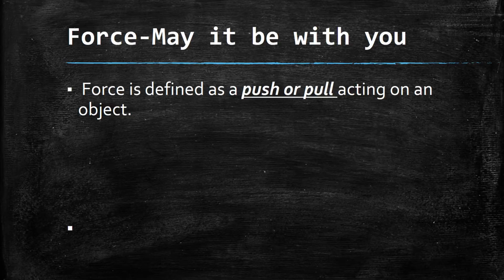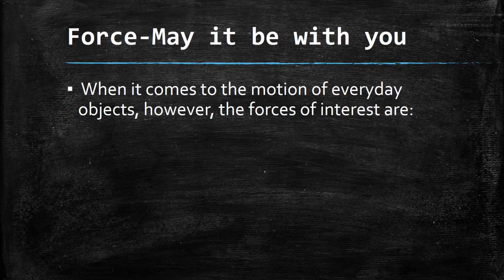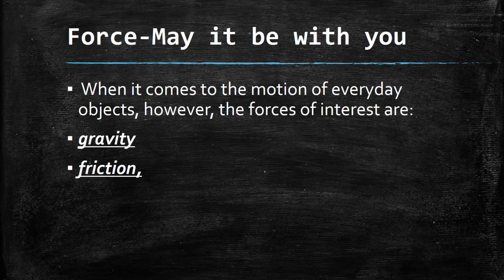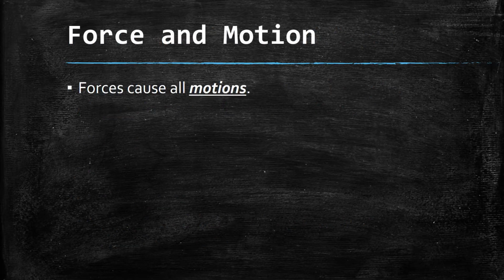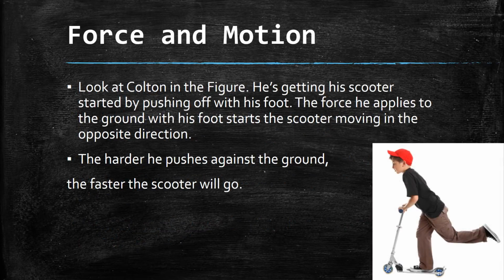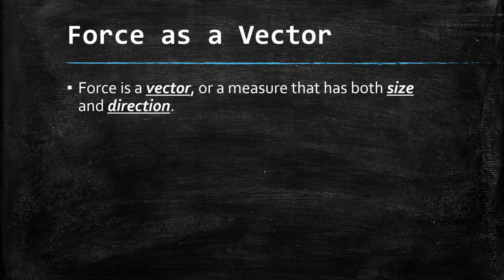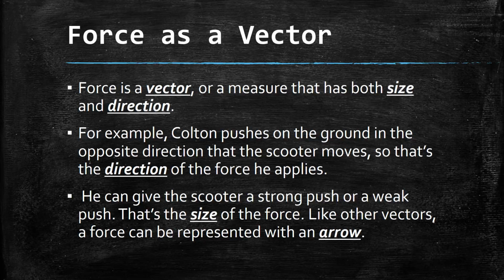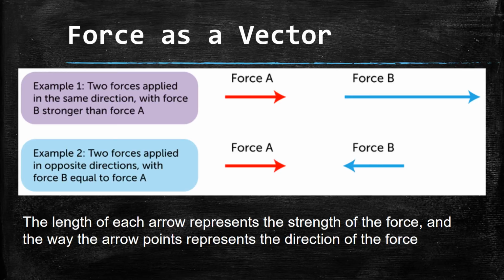Forces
These notes, created by Ms Smith, will help guide you through the concepts of Forces.